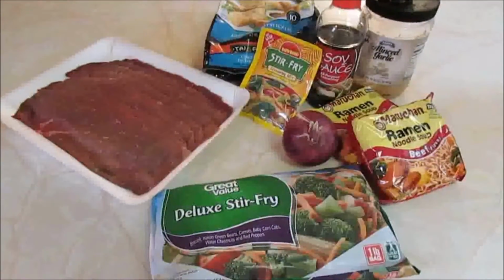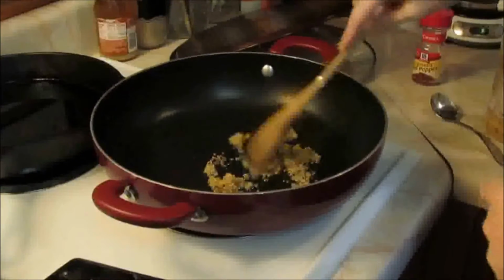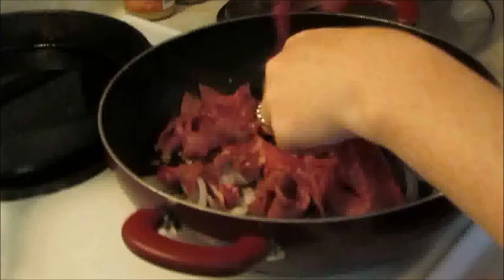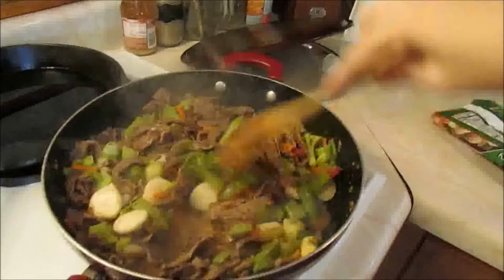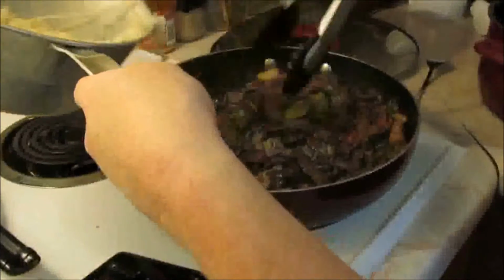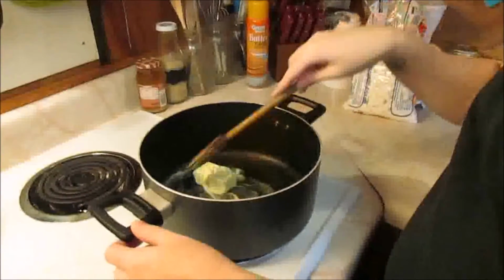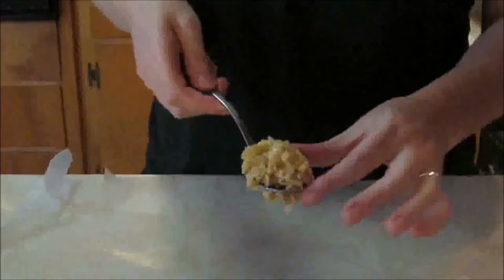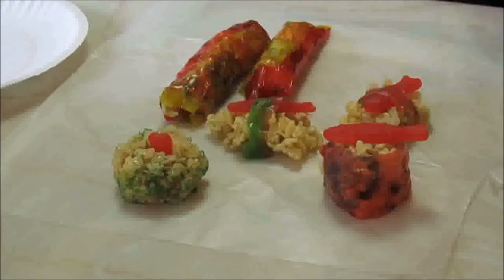COOKING:Disney series: Mulan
Hey Disney Fans! I know this video is really late, but better late then never. Choosing a main dish and dessert was really hard. There isn't a lot of food in this movie! So I went with the next best thing, something I have made time an time again and I felt it  could really benefit someone. It's a quick take out meal and it didn't cost a fortune nor take hours to prepare. So I apologize for the lateness, I am hard at work for my next video!

Silent Partner: Pink Lemonade